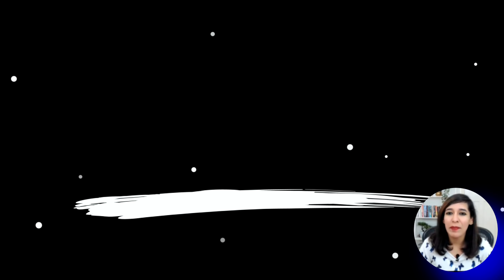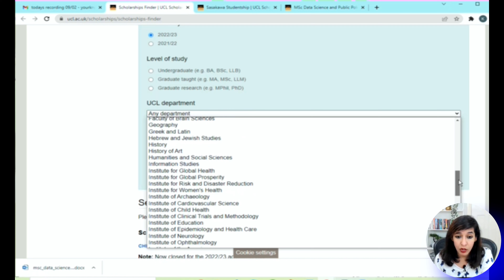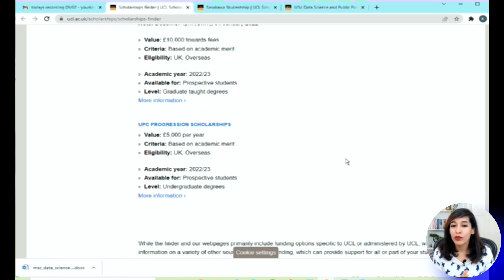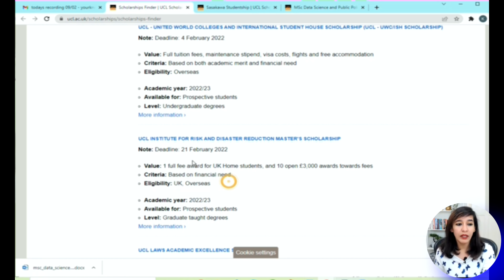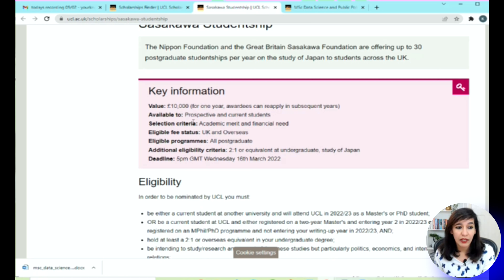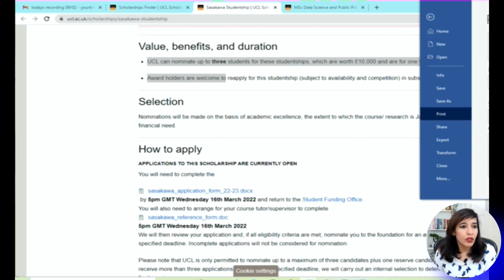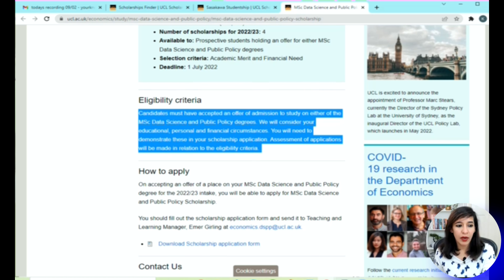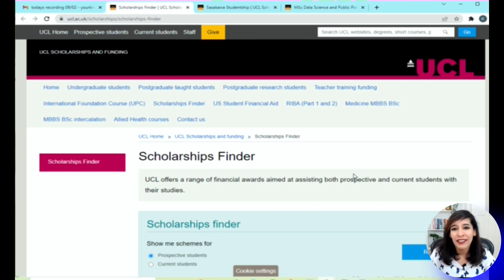Full scholarship from University College London(UCL) | Free study undergraduate, Masters and PhD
Hi all,
In this video, I have discussed free study for undergraduates, graduates, and Ph.D. students who want to study at the University of University College London(UCL).

Keywords for search :
Free undergraduate in University College London(UCL)
Free MASTER in University College London(UCL)
Free PhD in University College London(UCL)
University of Birmingham
Free undergraduate in University of Birmingham
Free master in University of Birmingham
Free PhD in University of Birmingham
University of Edinburgh
Free undergraduate in University of Edinburgh
Free master in University of Edinburgh
Free PhD in University of Edinburgh
Free undergraduate in Scotland
Free master in Scotland
Free PhD in Scotland
Free study in UK
How to study free in UK university
fully funded scholarship 2022
How to get a scholarship to study abroad ?
How to get a scholarship to study in the UK
how to study in university of London
SCHOLARSHIPS for International Students in the UK |
Study in Uk for free
HOW TO STUDY IN THE UK FOR FREE